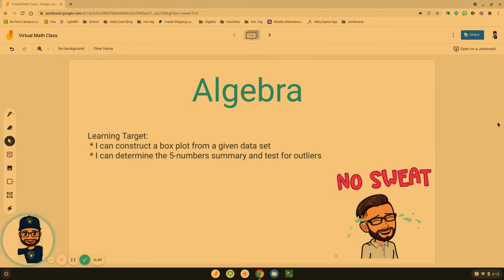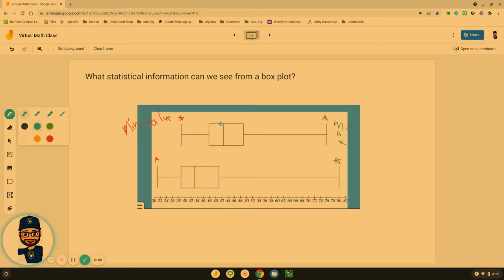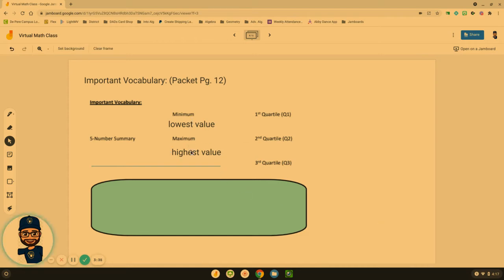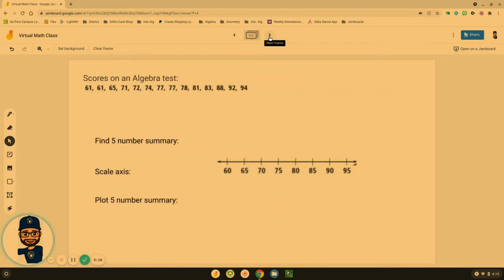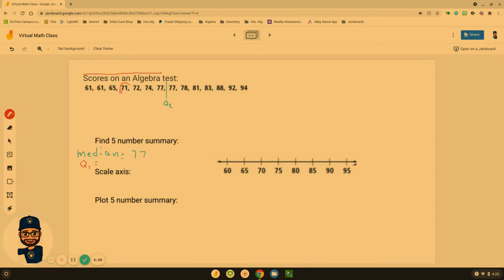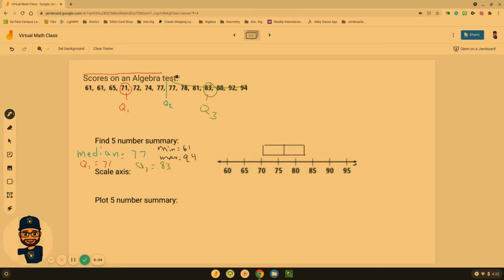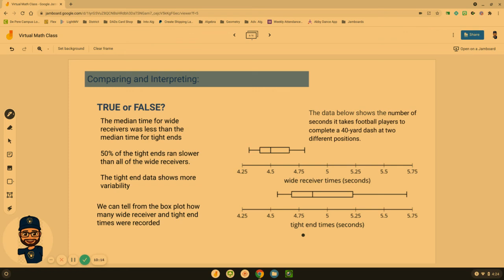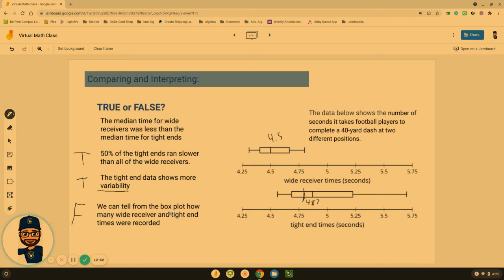Intro to Box Plots